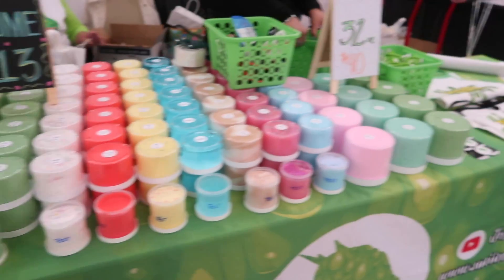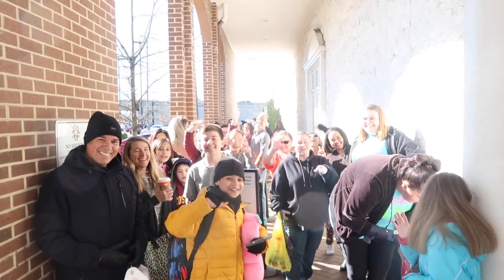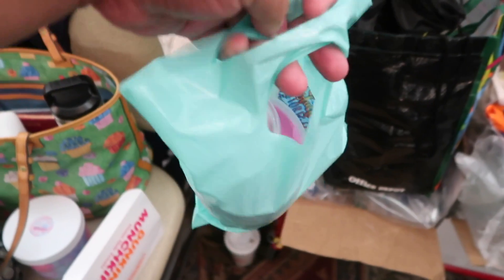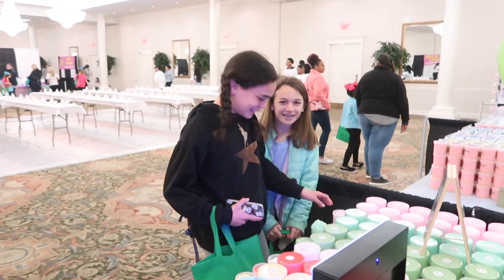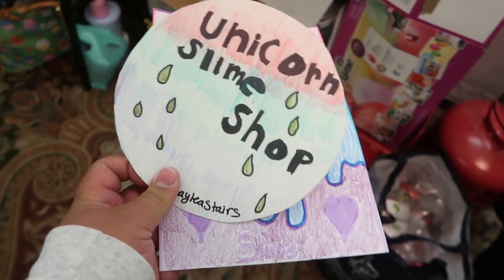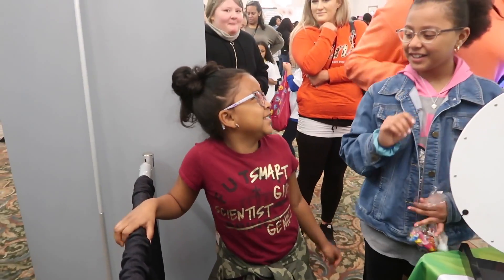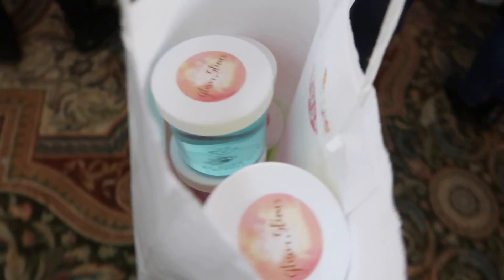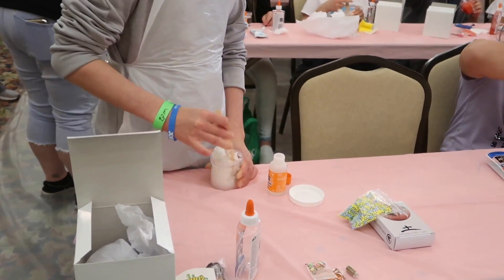SELLING SLIME AT @SLIMEEXPODC!!!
Hi! My name is Joseph Anthonii & today were at Slime Expo DC!!! I do Slime Reviews, Tutorials, and Challenges on this channel so check out some of my other videos!

Coming to a City near YOU!
💚 Slime Expo NYC 2: COMING SOON
💚 Slimers In The City 3: COMING SOON

Musical.ly: @JosephAnthonii

Joseph Anthonii
POB 276384